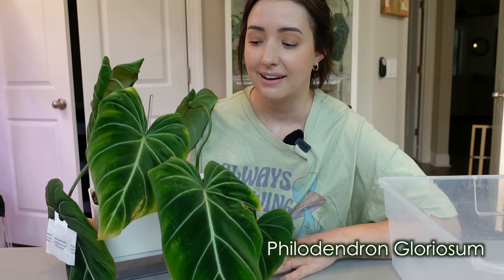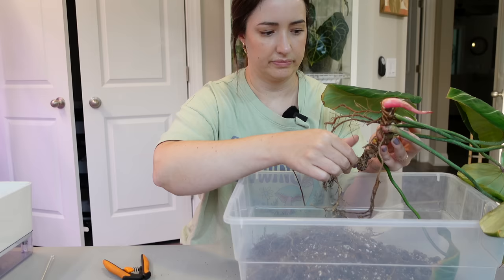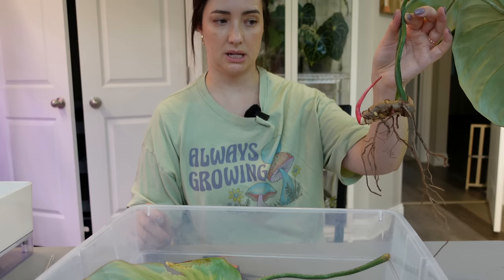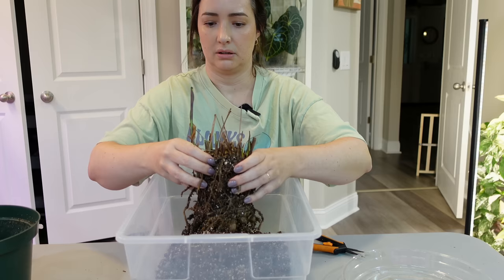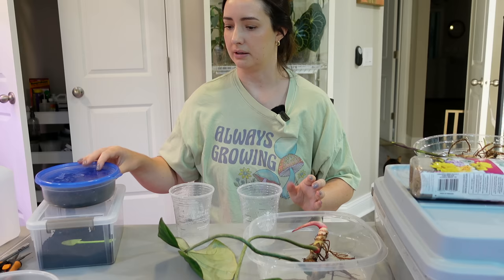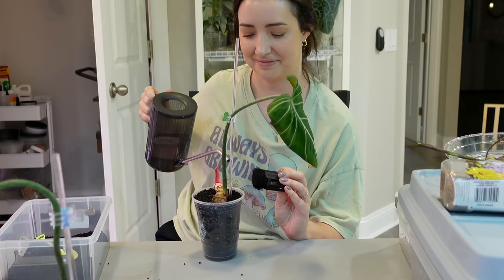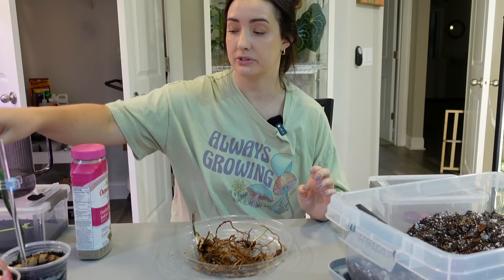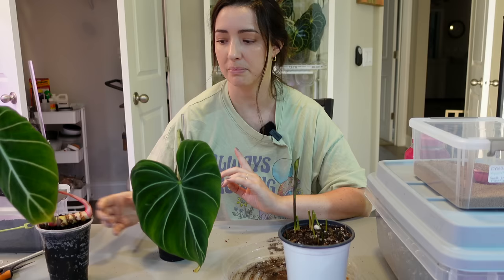Houseplant Rescue! Let's Rehab a Couple Sad Plants 🪴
For today's video we are going to rehab a couple sad plants and get them on their way to growing better. I share helpful tips and advice! I hope you enjoy!

AMAZON STOREFRONT - Find my plant items here!

FAV PRODUCTS
Thiccly GrowPoles:

Fluval Stratum:

Soil Mixes:

Nursery Pots:

Grow Lights:

Moss Pole Supplies:

Pest Control:

Ikea Cabinet Supplies:

Plant Pots & Stands:

Plant Trellis:

TIMESTAMPS
00:00 Intro
01:10 Philodendron gloriosum rehab
15:57 Calathea rehab
24:15 Gloriosum in stratum
35:45 Potting up Calathea
40:53 Outro